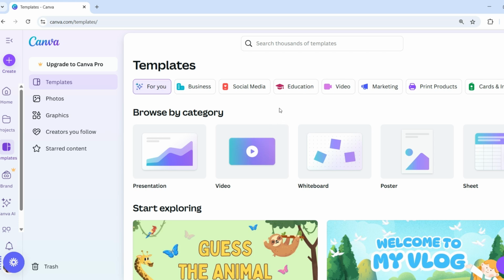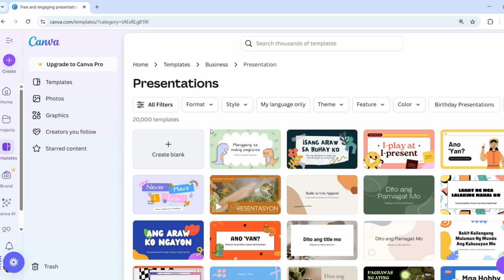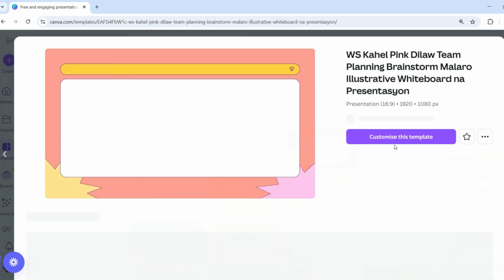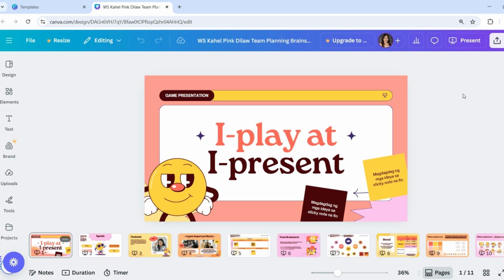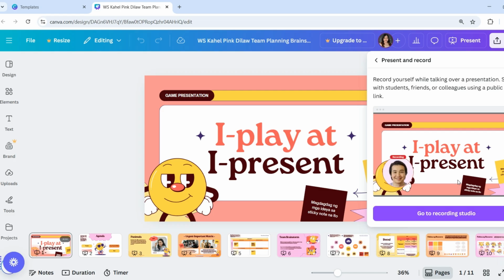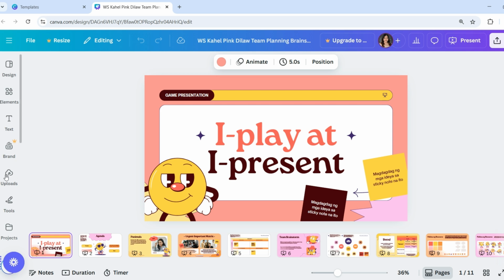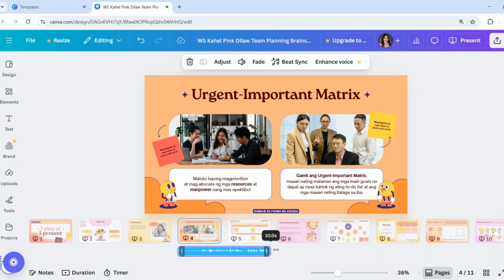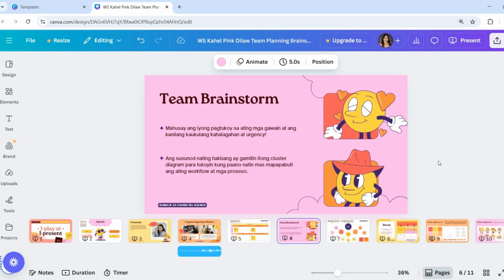How To Add Voiceover In Canva Per Slide 2025 | Add Audio Per Slide In Canva (QUICK GUIDE)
Want to add a voiceover to each slide in Canva? In this quick tutorial, you'll learn how to add separate voiceovers per slide to create engaging presentations, videos, or social media content—directly inside Canva.

We’ll show you how to record or upload audio for each slide, adjust timing, and export your project with synced narration. Perfect for teachers, marketers, and content creators using Canva for video or slideshow projects.

Stick around till the end for tips on improving audio quality and syncing transitions smoothly!